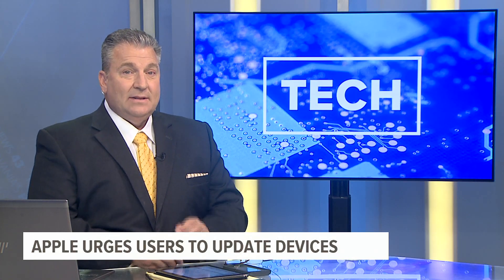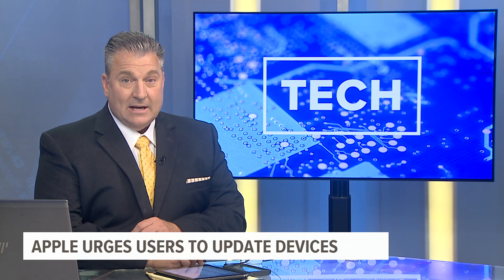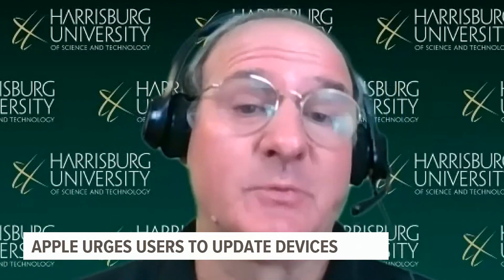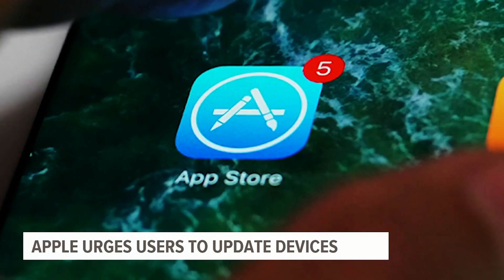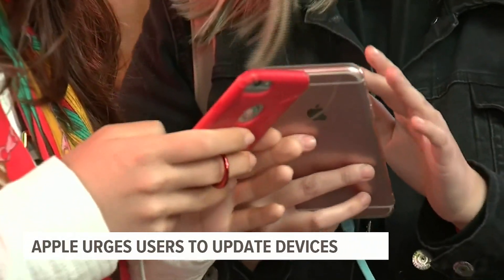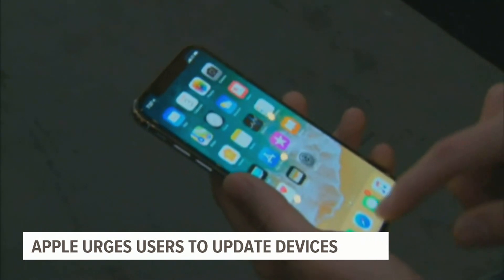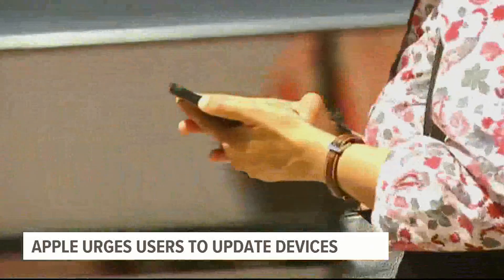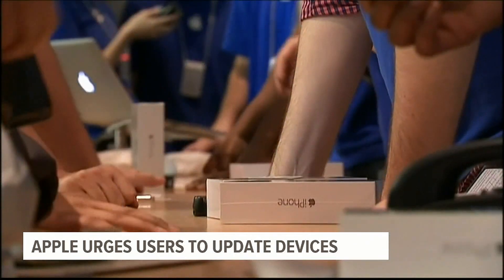Apple urges users to update devices due to security flaw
Apple released an emergency software update after researchers at the University of Toronto discovered a security flaw that would allow hackers access to apple devices.

“It gives the capability for the operator of the software to infect your device, collect data from your device and transmit it to them," said Terrill Frantz, a cybersecurity professor at Harrisburg University.

Frantz says the spyware tool is invisible, and you most likely wouldn’t know what’s happening